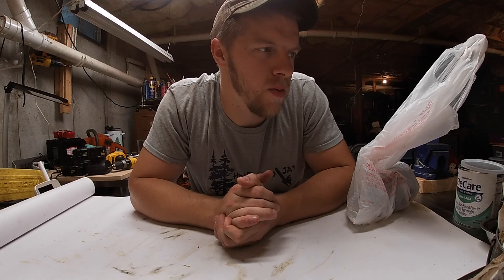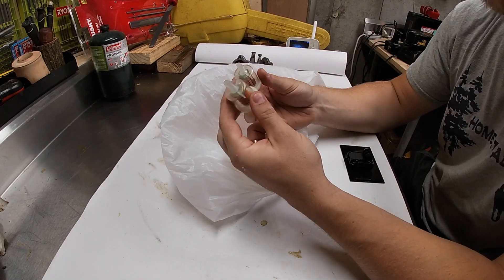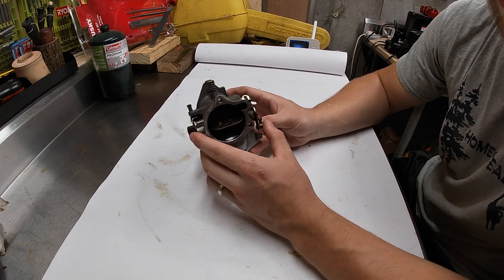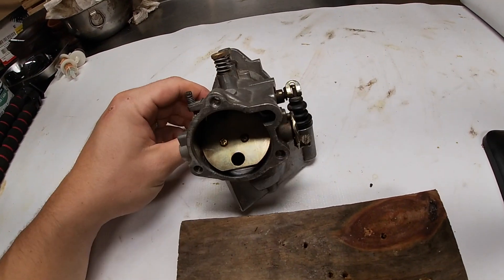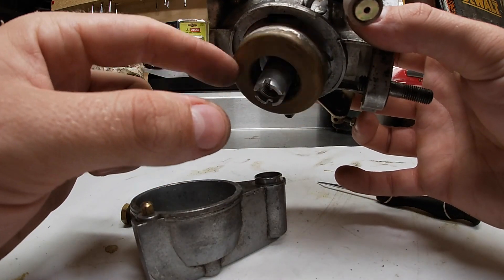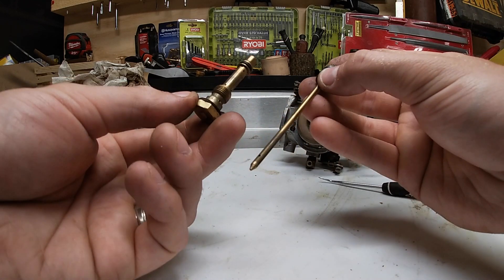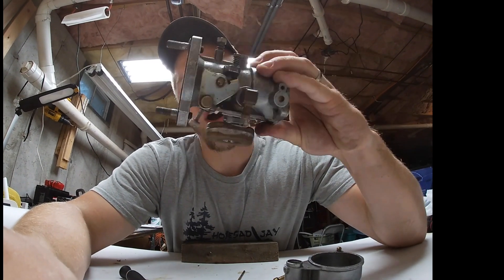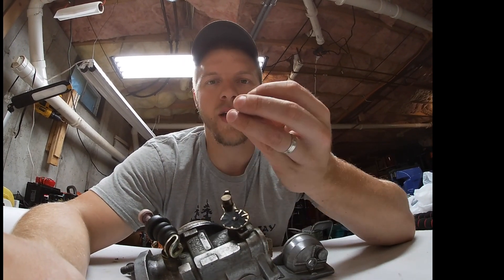The Simplest Carburetor Known To Mankind! EP 61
HI join me as I show you a very SIMPLE and bullet proof carburetor! This carb is a ZENITH carb for a Ironhead sportster! MADE IN U.S.A! This is a vintage carb that is the correct one for my 1974 Harley Davidson Ironhead Sportster! it has an adjustable main jet which allows you to tune on the fly! I will be cleaning this up and installing it on my ironhead in a future video! How simple is this design?